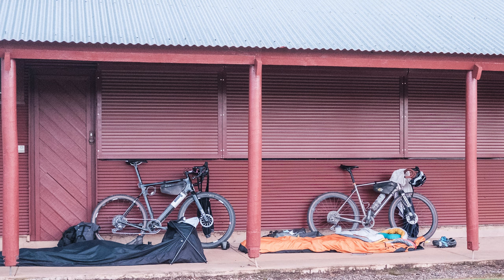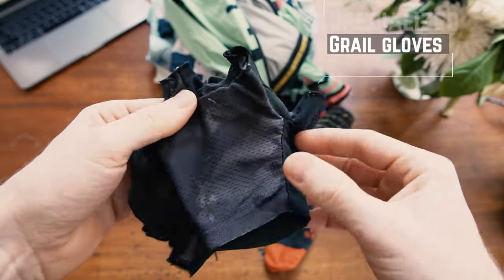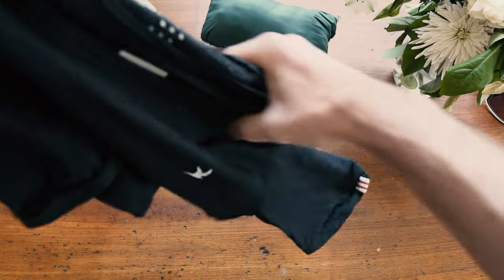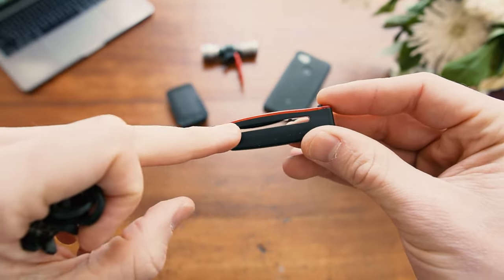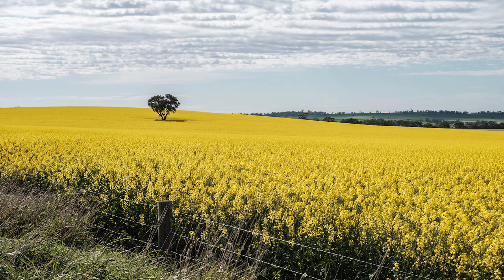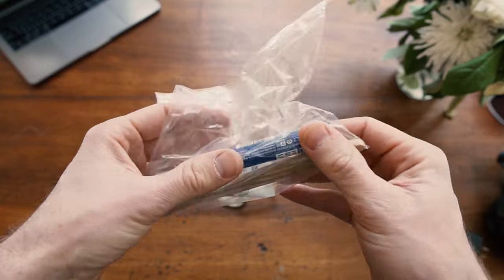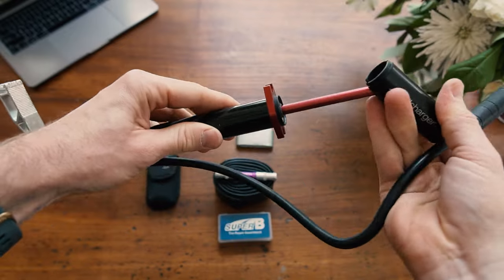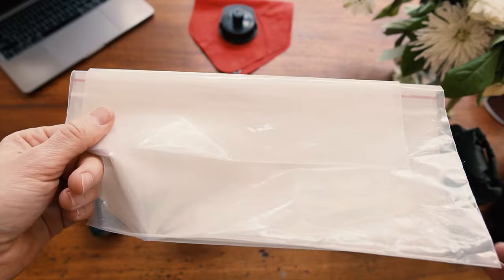My Light(ish) Bikepacking Pack List!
Here's the pack list! I planned to link everything but it'll take forever and make this list unreadable. Enjoy!

Riding gear:
-Nice bibshorts
-Rapha merino base layer
-Biketivist Wanderlust jersey
-Rapha insulated gilet
-Warm & cool weather socks
-Specialized Grail Gloves
-dhb Windslam gloves
-Pedla AquaDRY jacket
-Kask Protone
-Bont Riot MTB shoes
-Oakley Frogskin glasses

Off-bike clothes:
-Patagonia Nano Puff jacket
-Northsouth Overlander tee
-Underwear
-Rapha shorts
-Speedo swimming shorts

Electronics:
-Wahoo ELEMNT Roam
-Phone
-Exposure Joystick front light
-Knog Plus Rear light
-Knog Bandicoot headlamp
-Sony WF-1000XM3 headphones
-10,000 mAh battery pack
-Cygnett 2 port charger
-Fujifilm X-t1 camera with 27mm f2.8 lens

Sleeping:
-Sea to Summit Spark SP3 - new version
-Roman Centurion Bivvy -
-Sea to Summit Ultralight Air
-Sea to Summit Aeros Pillow

Tools:
-Dynaplug Racer -
-PRO Mini Tool 22 Function
-Bontrager Mini charger
-Random stuff: spare plug, chain quicklink, patches, tyre boot, seatpost clamp bolt, sticky tape, spare straps, tiny lock

Bonus items:
-Thongs
-Travel towel
-Sea to Summit backpack thingy
-MSR Dromedary 4l bladder
-Metal mug, titanium spork

Curious what gear I use to make these videos? This has been my setup since 2018:
Sony a6300 camera but for 2020 I'd recommend its replacement Sony a6400
Sigma 16mm lens
Rode SmartLav microphone